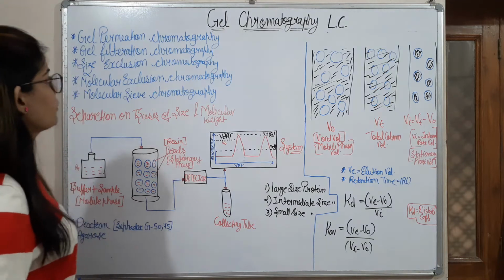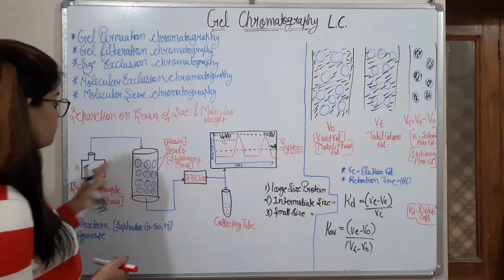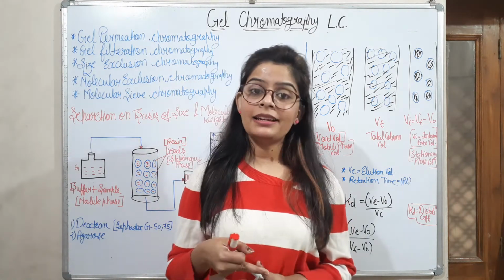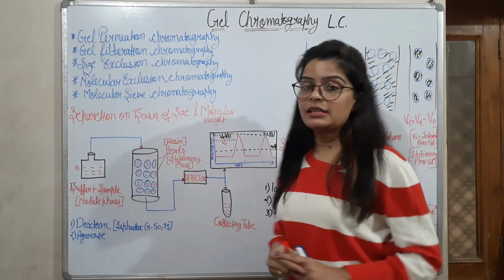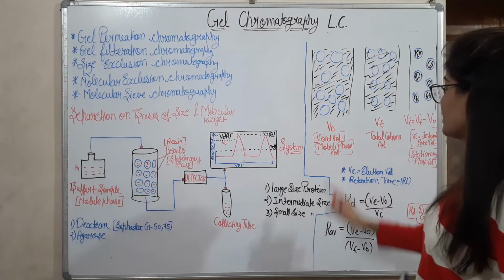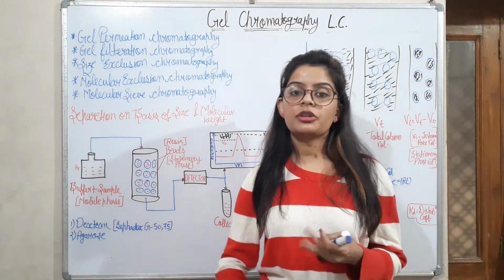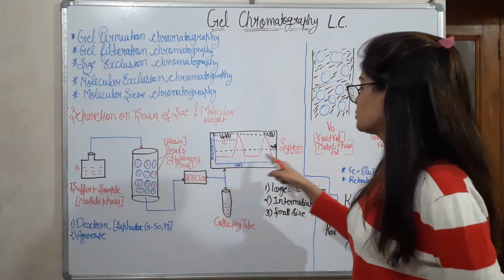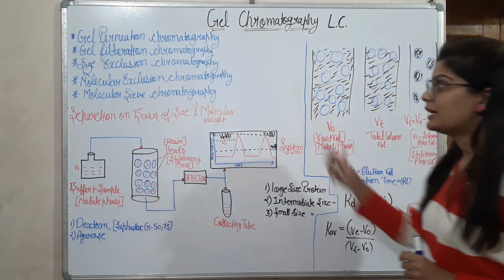Gel chromatography (ENGLISH) || 11th,12th,Neet,B.sc,M.sc,CSIR NET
GEL CHROMATOGRAPHY  (HINDI)

All techniques (Biotechnology)